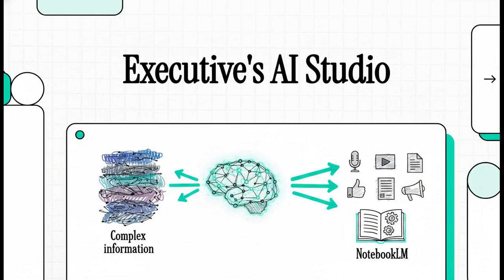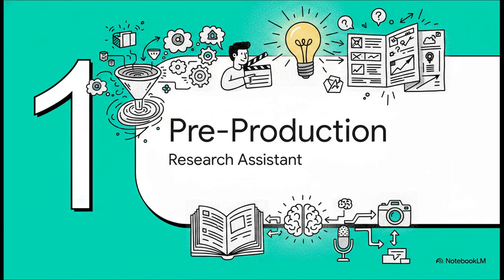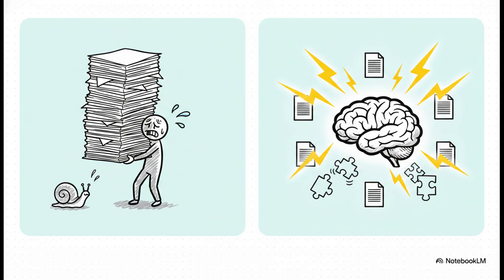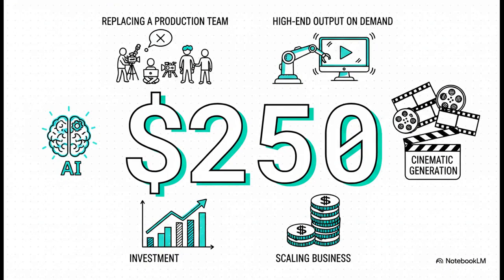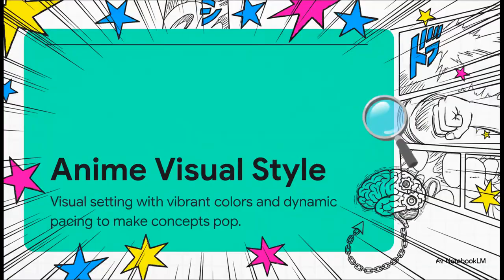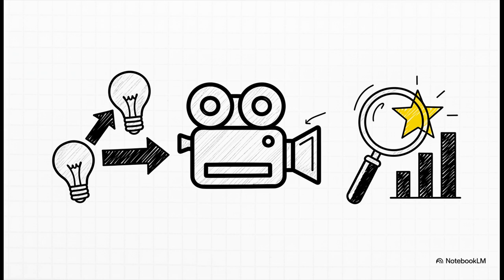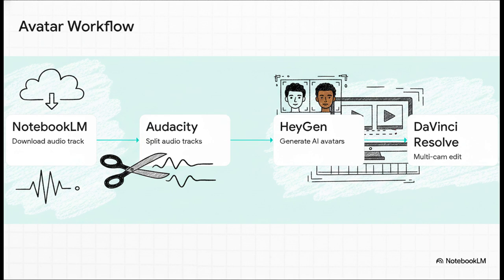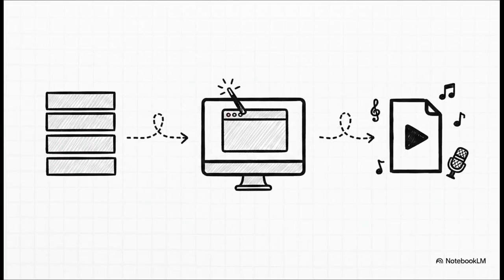Mastering AI Video Overviews and Avatars in NotebookLM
These sources explore the evolving capabilities of Google’s NotebookLM, a tool designed to transform static research into dynamic, multimodal content. The platform allows users to convert uploaded documents into AI-generated podcasts and structured Video Overviews, including a high-end "Cinematic" mode for detailed storytelling. Practical tutorials describe workflows for refining AI outputs, such as separating audio tracks for realistic avatars or using Gemini prompts to customize visual narratives. Community discussions from Reddit highlight the diverse applications of the tool for studying screenplays, creating educational YouTube content, and optimizing business presentations. While users praise its ability to distill complex information, they also address technical considerations regarding watermark removal, subscription requirements, and the necessity of citing original sources. Overall, the collection showcases how AI is shifting from simple text summarization toward sophisticated creative direction and visual communication.